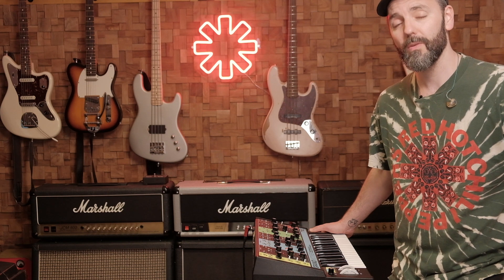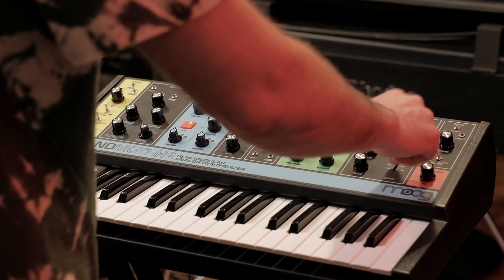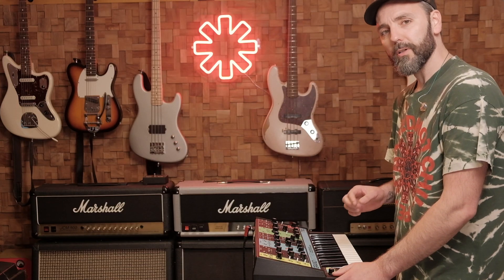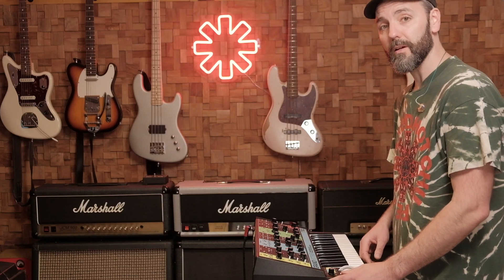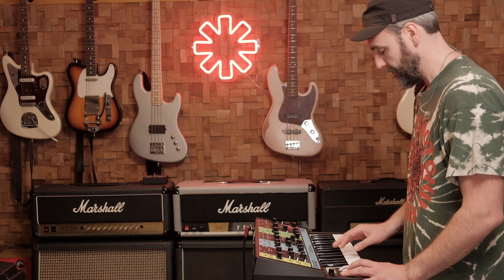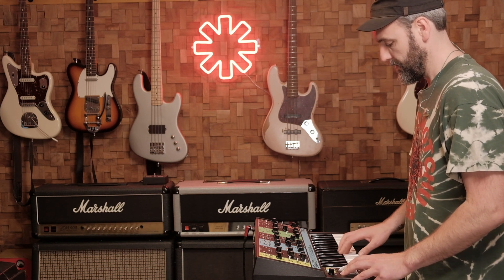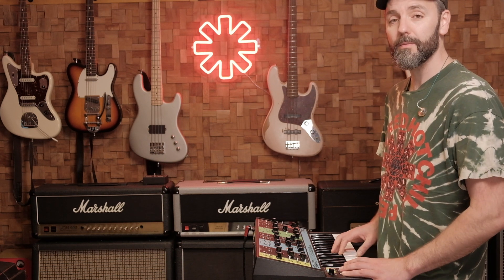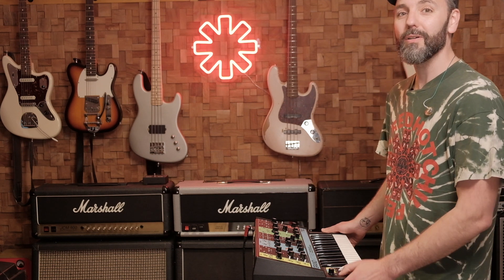If You Have To Ask - Synth Tutorial (Red Hot Chili Peppers)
In this video I'll show you how to recreate the synth part from If You Have To Ask. The original part is played on a MicroMoog but for this tutorial I'm using the Moog Grandmother.